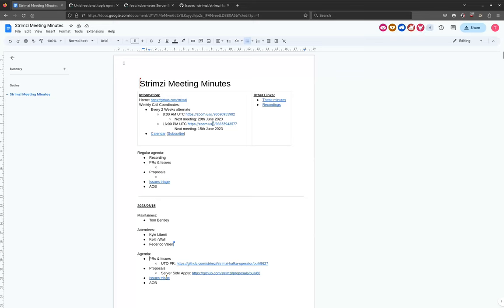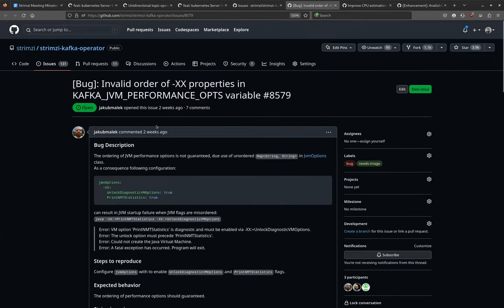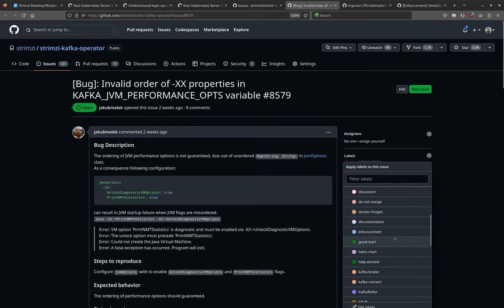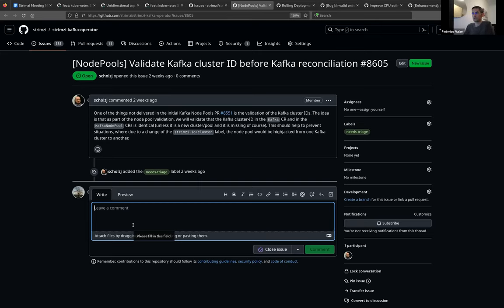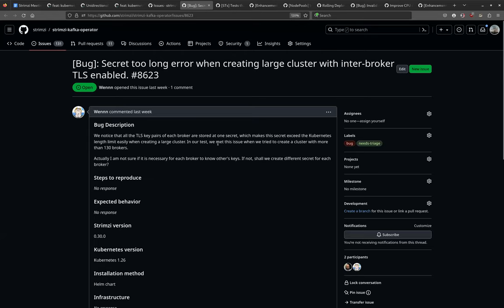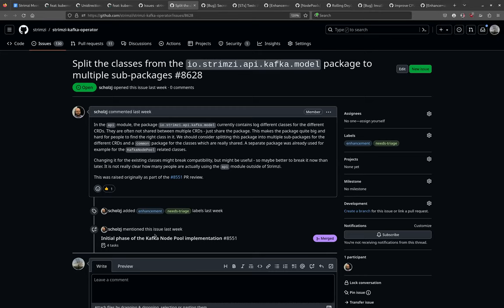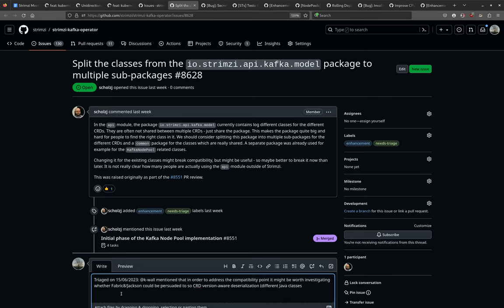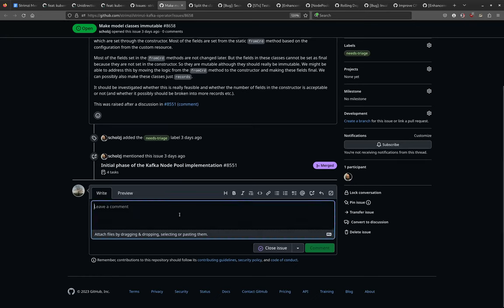Community Meeting - June 15th 2023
Strimzi Community Meeting recording from June 15th 2023.